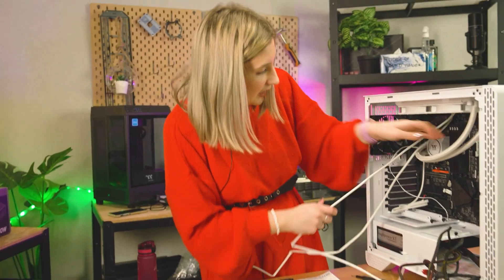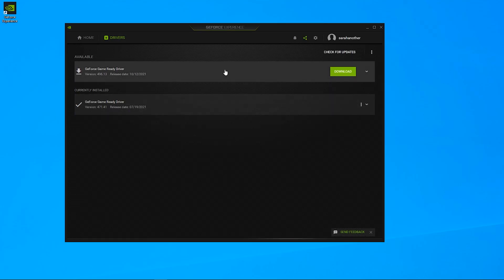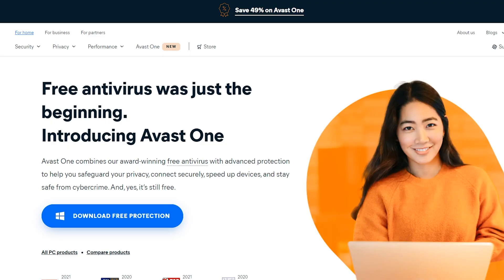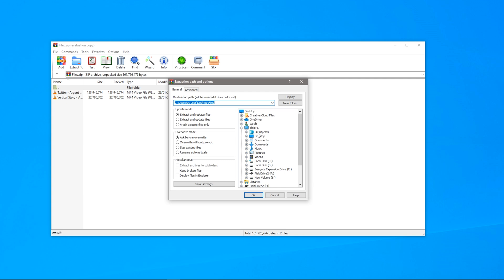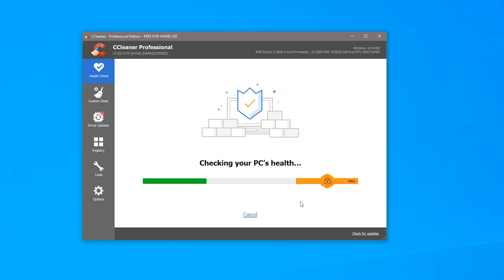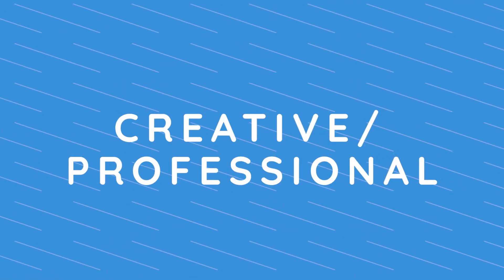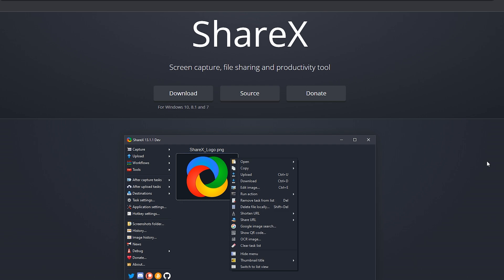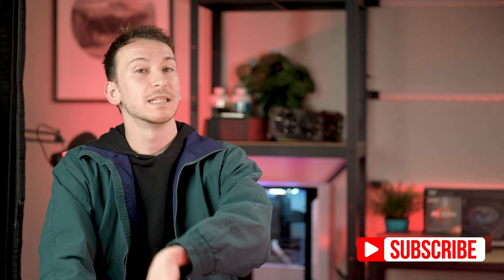You Built a PC.. Now what? What programs to install on a NEW GAMING PC in 2021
You've just finished building your PC, but the fun doesn't have to stop just yet! In fact, what happens after you've built is just as important, as it's now time to decide what programs to install on your new Gaming PC! So today, Michael hops in to discuss some of the must-have programs and software you should download install on your PC before anything else in 2021!

0:00 - Spicy Introduction
0:53 - Windows DUH...
1:03 - Geforce Experience for Nvidia Cards &
1:17 - A new Internet Browser (Sorry IE)
2:01 - A VPN service (To protect your data)
2:25 - Antivirus Software (Optional)
2:34 - F.lux (Monitor Dimming)
3:15 - 7ZIP & WINRAR (For opening files)
3:50 - VLC Media Player (Play most media files)
4:07 - Handbrake & 4K Video Downloader (Convert files & download videos)
4:36 - CCleaner (Space-saving)
4:54 - HWinfo (Real-time monitoring of temps)
5:17 - ASUS GPU Tweak II
5:35- Game Clients (Steam, Origin, Epic Games, GOG Galaxy)
5:45 - Discord (Community + Games coms)
5:56 - OBS (For streaming and recording gameplay)
6:23 - Paint.NET & GIMP (For Graphics)
6:53 - ShareX
7:20 - Google Docs (Microsoft Office alternative)
7:45 - Spicy Outro